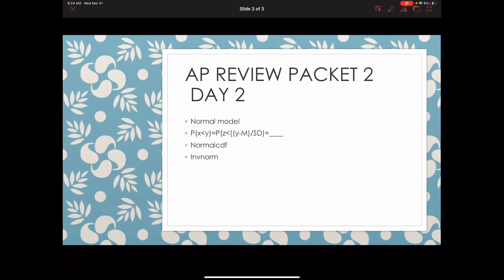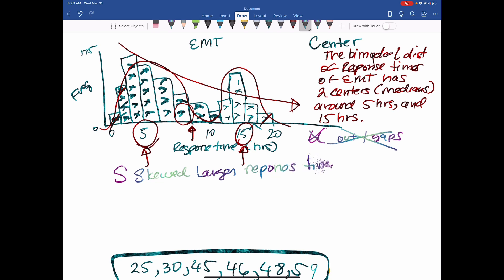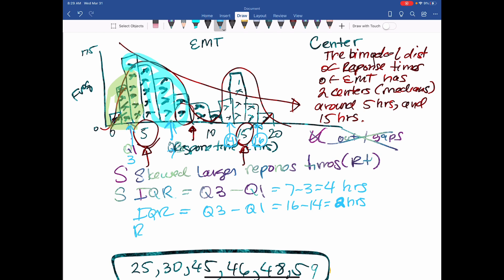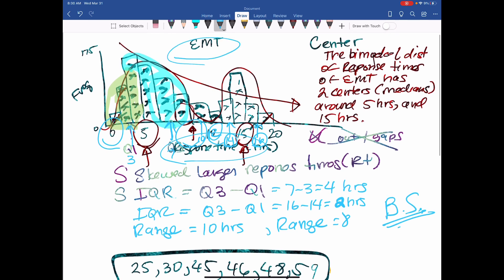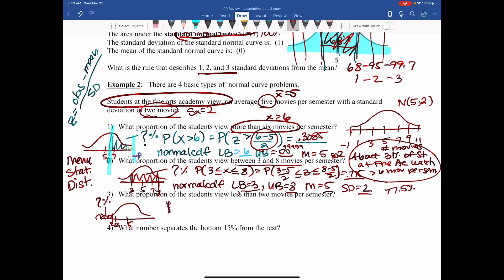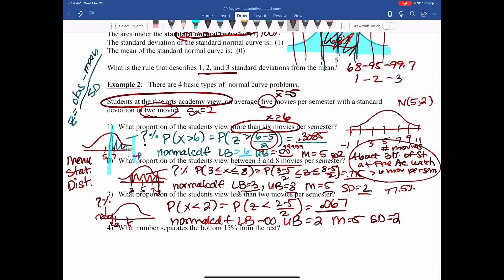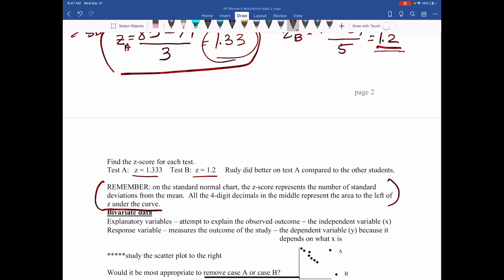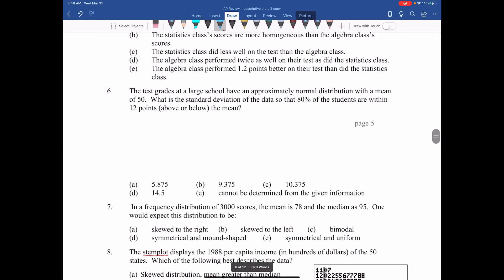AP Review Packet 2 Day 2 page 2 lecture